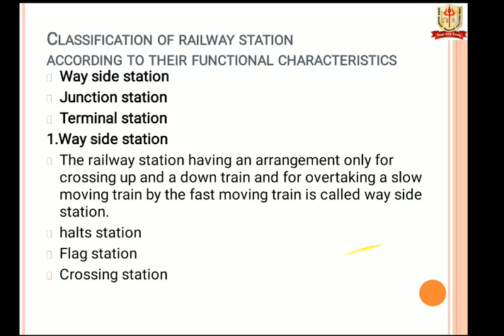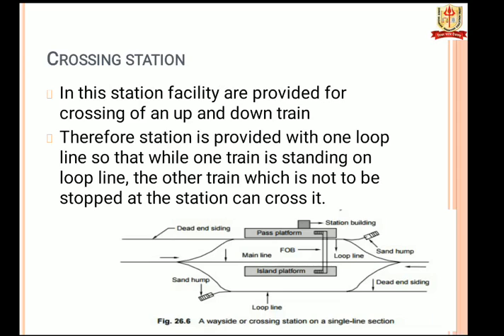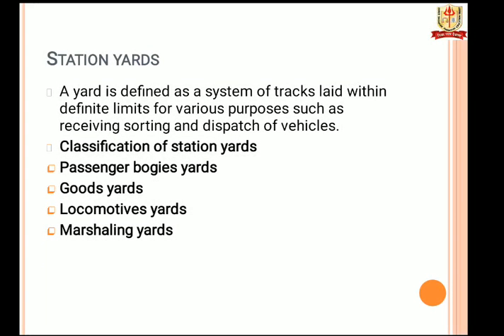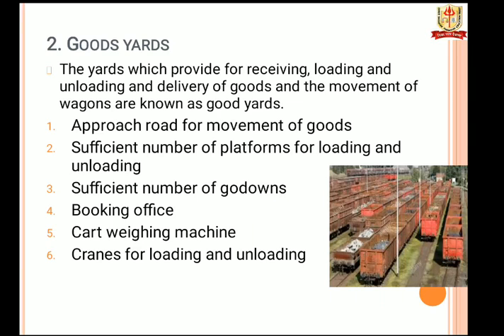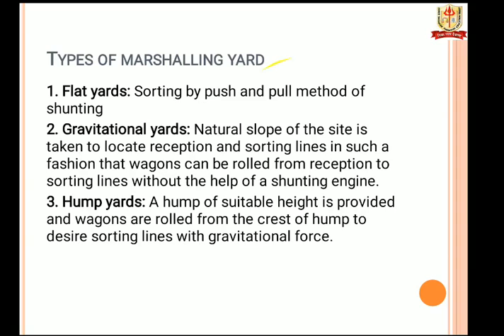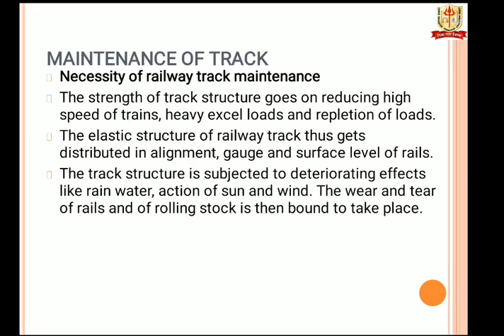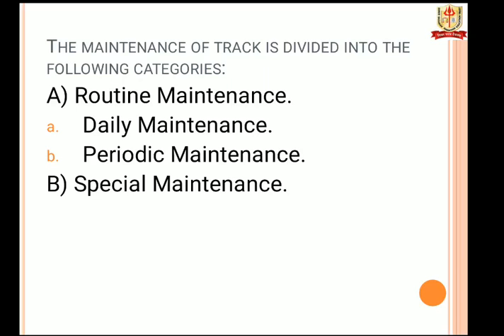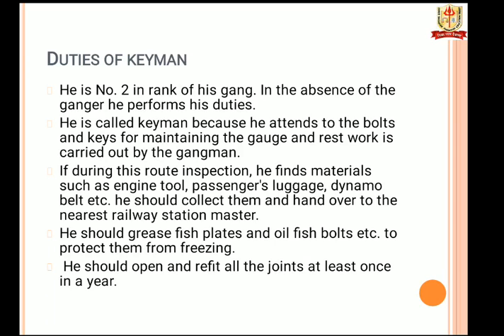RBE 2 chapter part 3